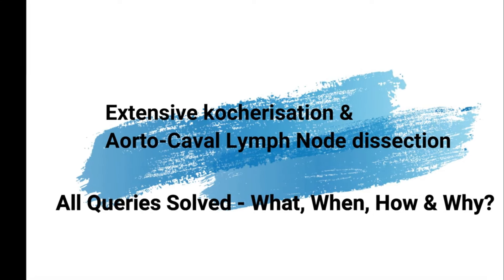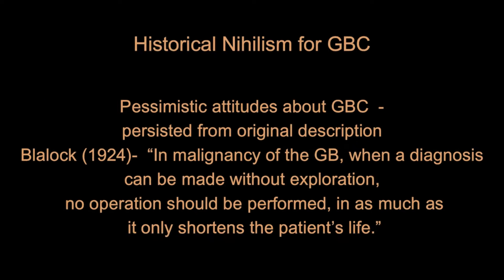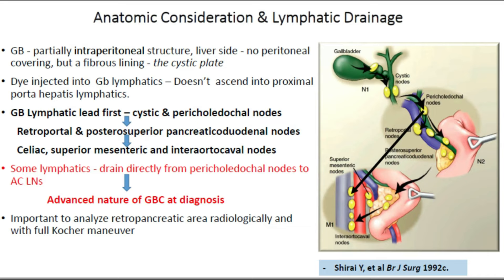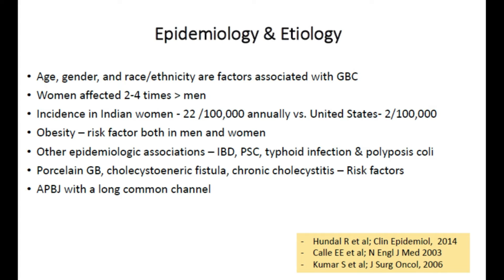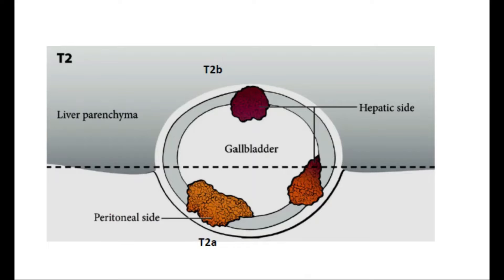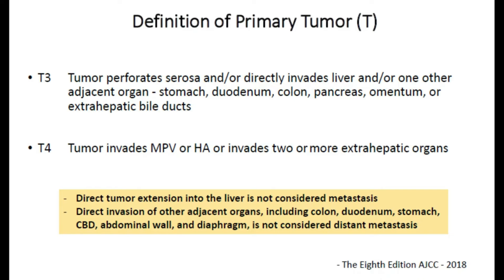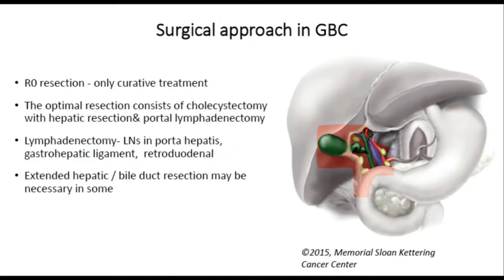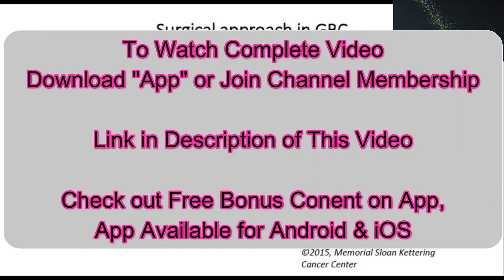Kocherisation & AC LN Sampling - Complete Guide. (See Video Description for Details)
Dear Friends!

This video demonstrated the Key steps for Kocher Maneuver, Extensive Kocherisation, and Aortocaval lymph node sampling. We have tried to address the common queries. The relevant anatomy, TNM staging and rationale for surgery in gall bladder cancer are also discussed. This was a case of gallbladder cancer. kocherisation and aorto caval LN (ACLN) sampling is the first step of this procedure, i.e. extended/radical cholecystectomy.
This video tutorial has been designed with the intent of teaching surgery trainees, and we have tried to answer all the basic queries about the procedure. we hope surgery trainees will find it useful and get new insight into the Kocher Procedure. This video tutorial has been designed as a step-by-step guide for beginners.

Happy Learning!
Thanks & Regards.
Dr. Strange & Team